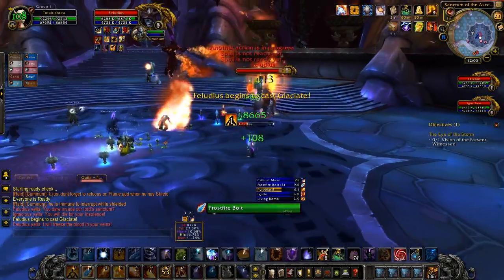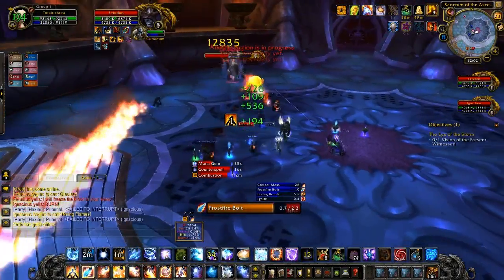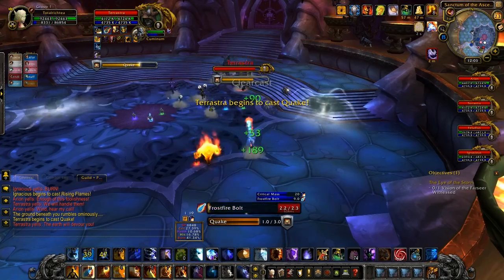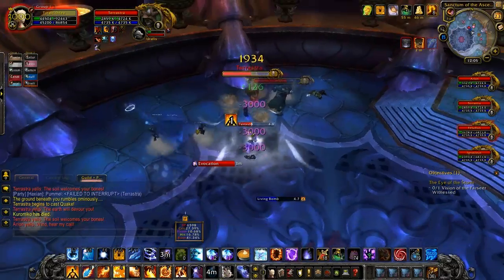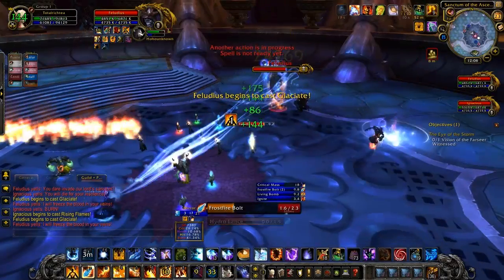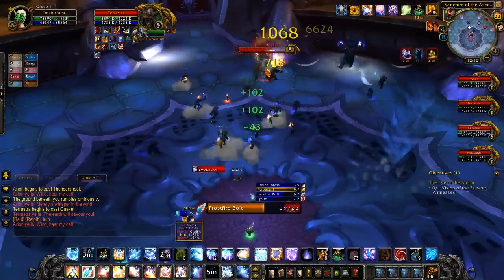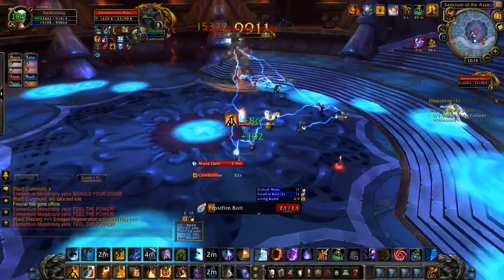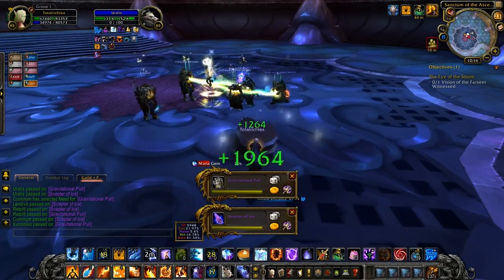WoW Cataclysm Guide - Ascendant Council (Bastion of Twilight) raid guide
- Blue Plz! The longest running and rantiest WoW podcast around

The Ascendant Council is the 3rd boss in the Bastion of Twilight dungeon. Here is how to down him. Bear in mind this is beta footage and is subject to change.

Addons used -

Quartz Castbar
Mage Nuggets
OmniCC
Smaller Blizzard Raidframes